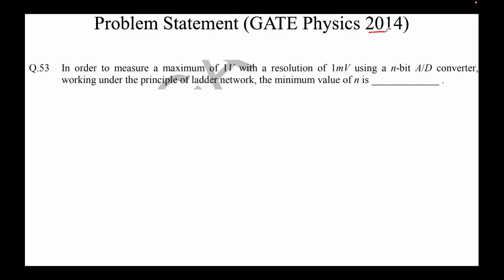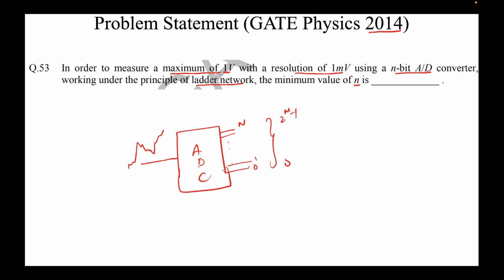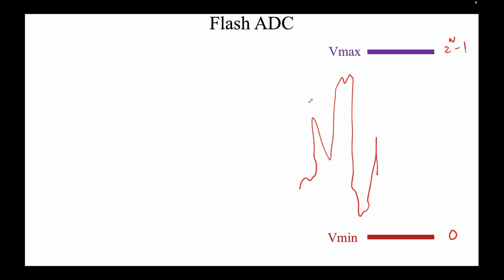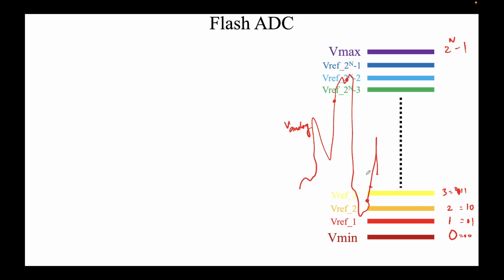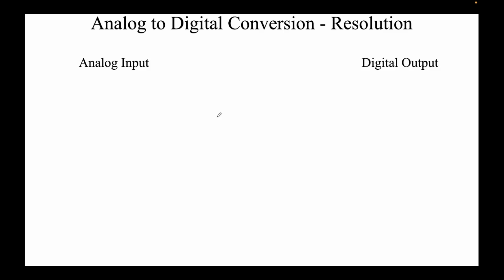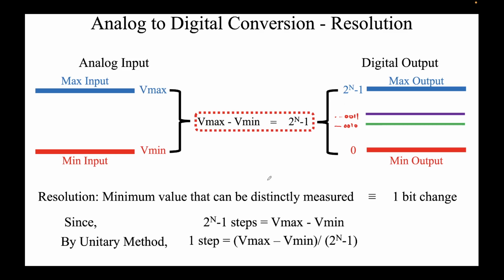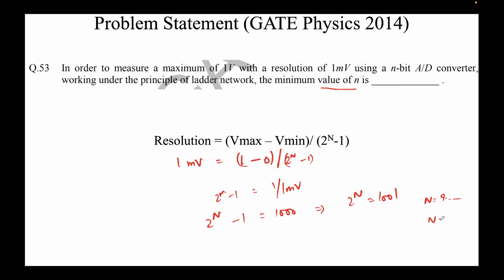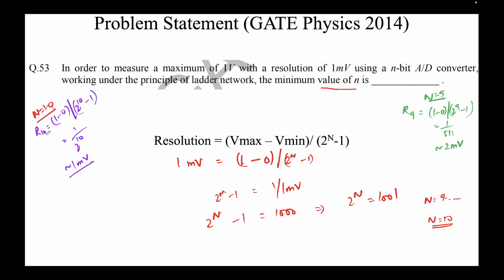Q53 PH 2014